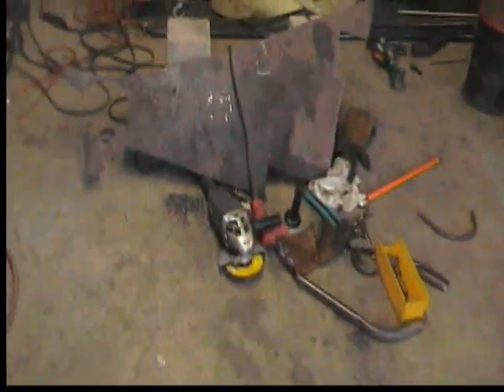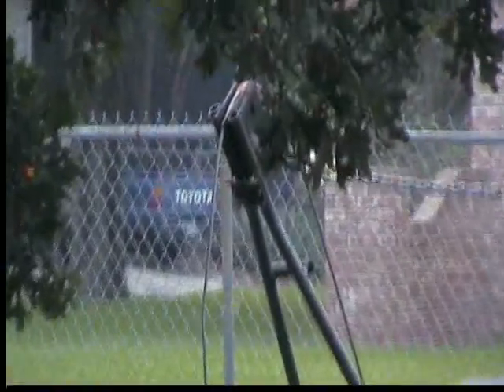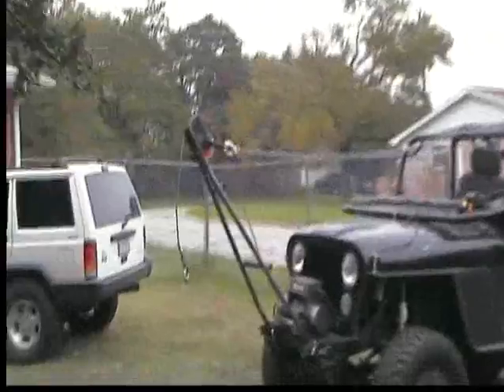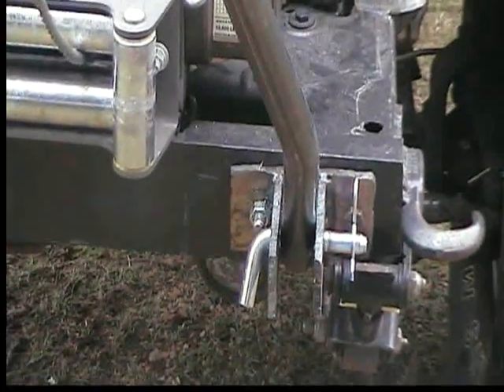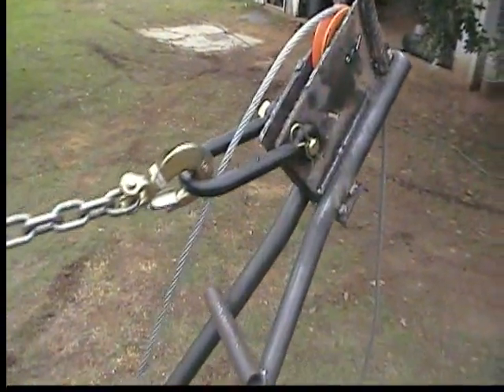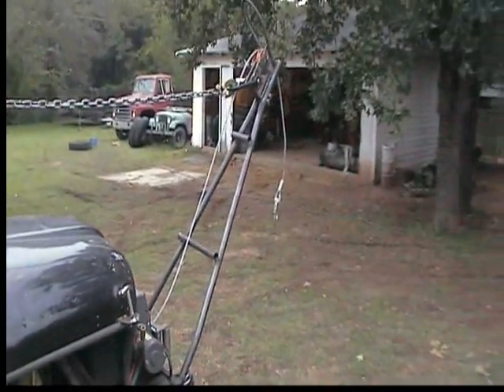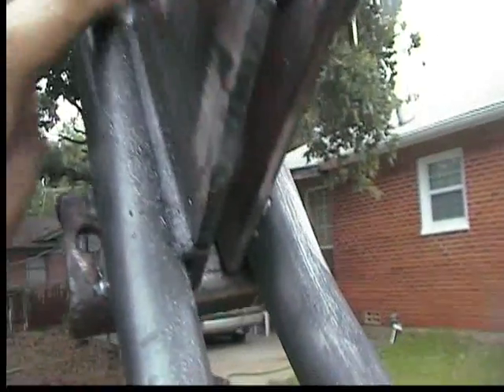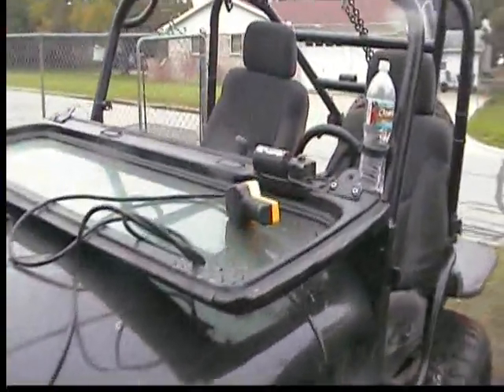Jeep Hoist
The building and creating of a hoist mechanism that gives me the ability to move heavy objects, such as engines, transmissions, axles and more.